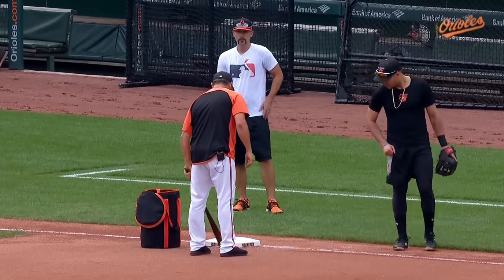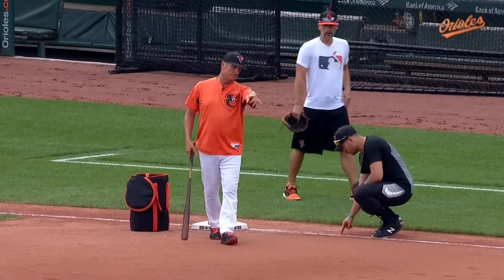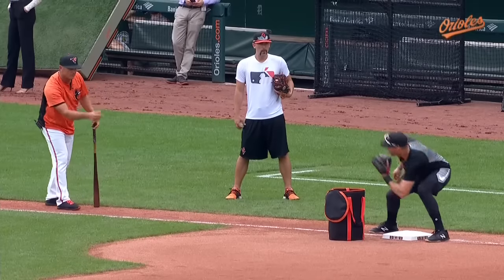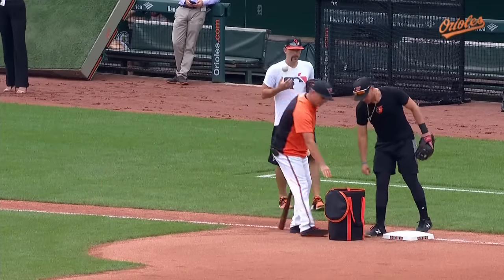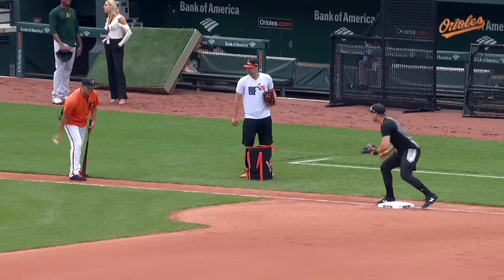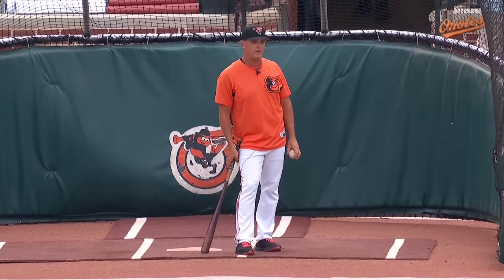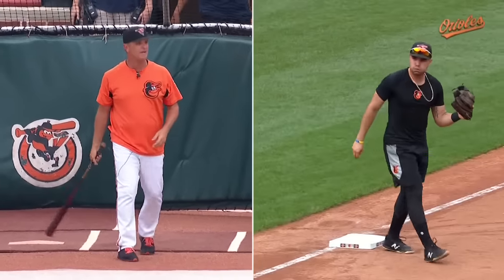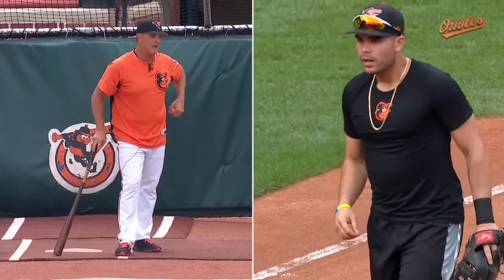Bobby Dickerson instructs Renato Núñez on a proper tag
Bobby Dickerson instructs Renato Núñez on how to tag properly at third base. More